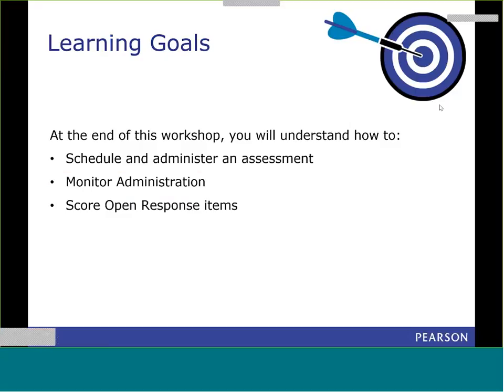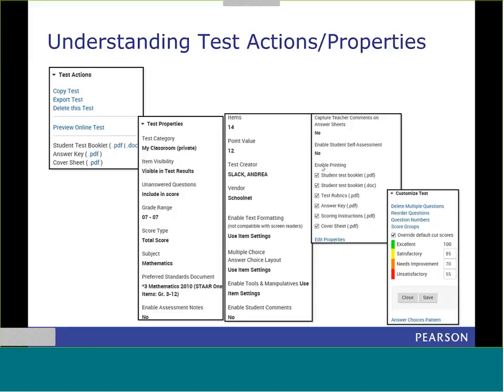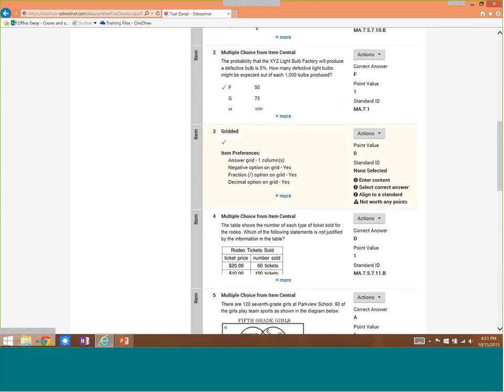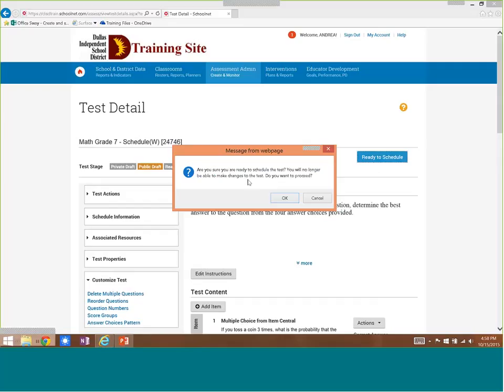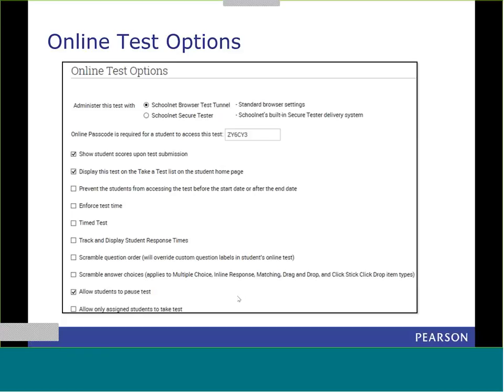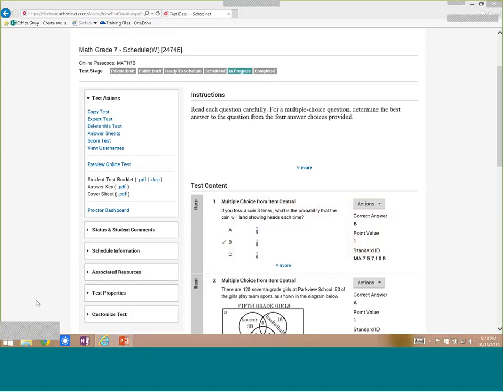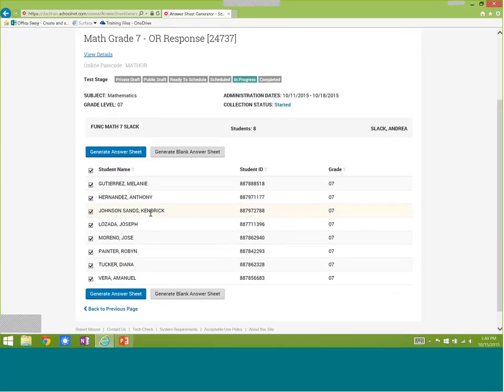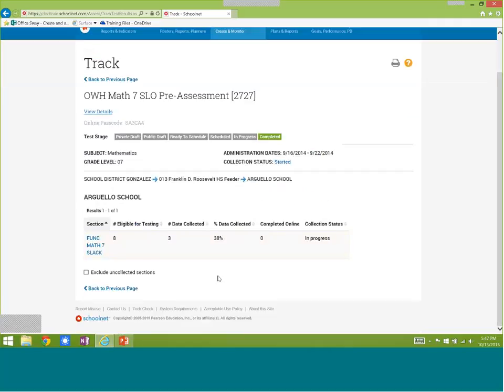Assess Part 2 Scheduling and Administering assessments DISD 1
Scheduling and Administering Assessments